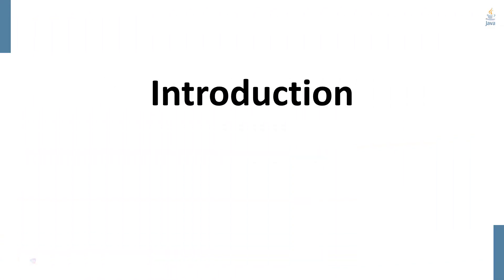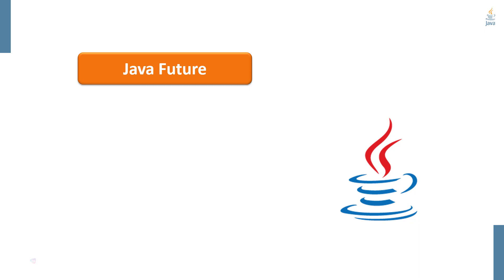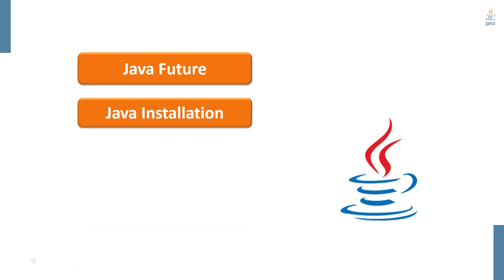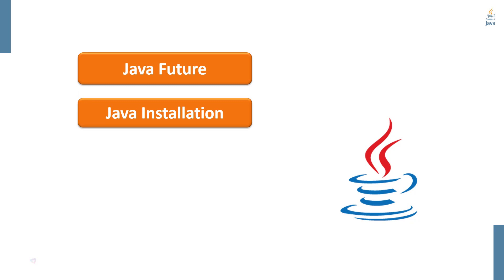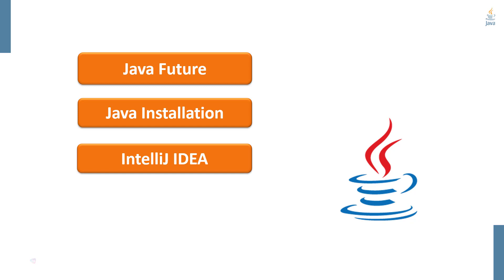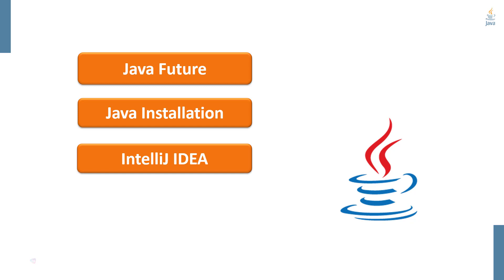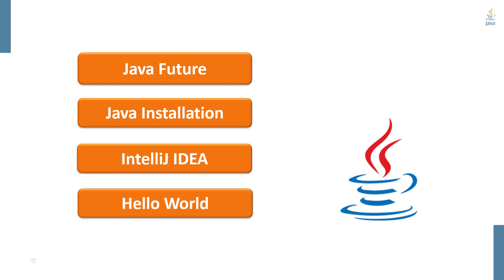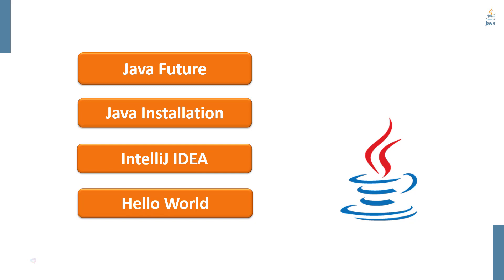Explain Java Introduction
✨ Online Courses ✨
Best Online Courses for beginners and software professionals 🤯💸:
Industry Expert Courses:

Build REST APIs with Python, Django REST Framework: Web API

Google Sheets Masterclass: The Power of Excel and Analysis

✨ Tags ✨
how to learn software